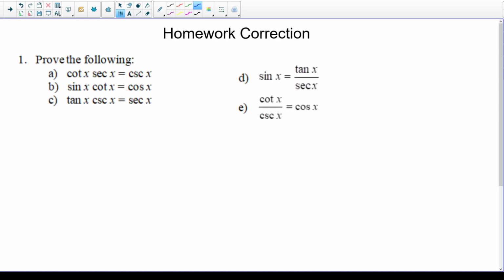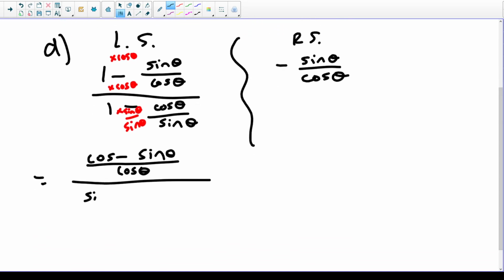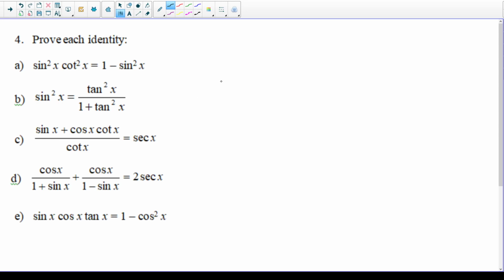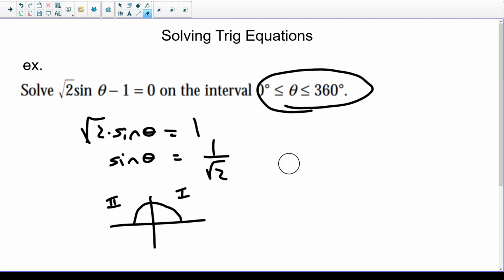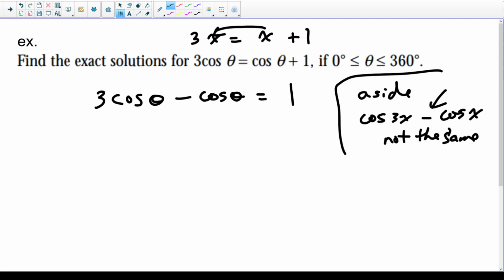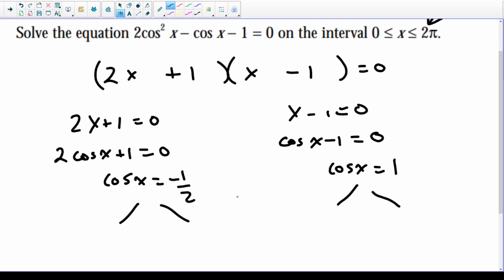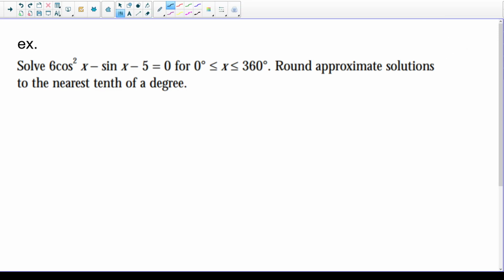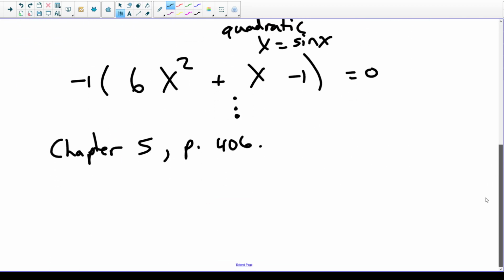MCR3UN Trig Identities HW Correction and Solving Trig Equations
This lesson goes over some of the homework that was given on a handout, then introduces the idea of solving trigonometric equations.